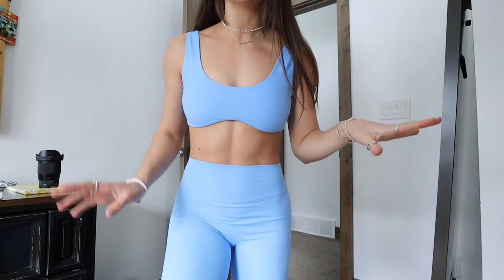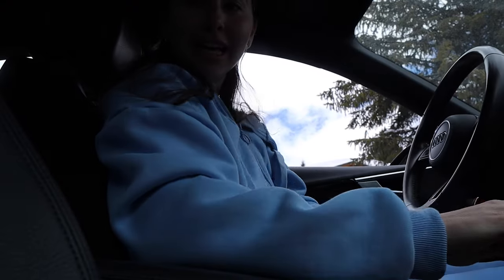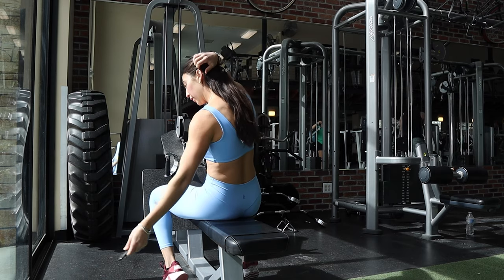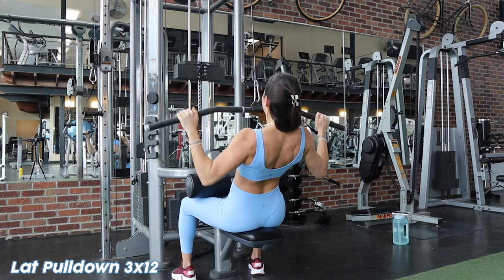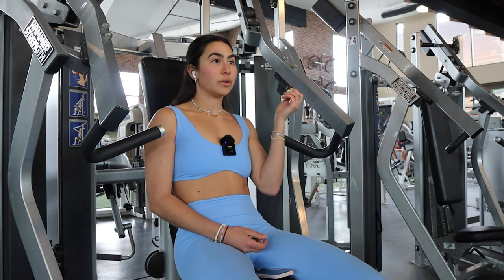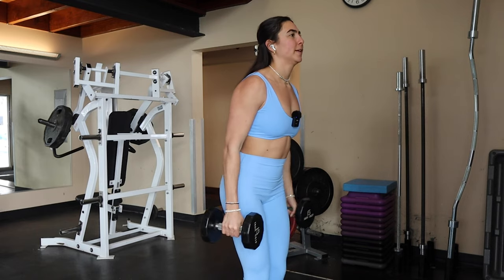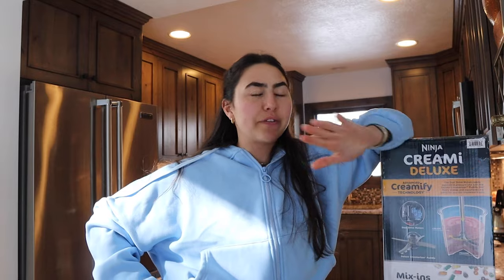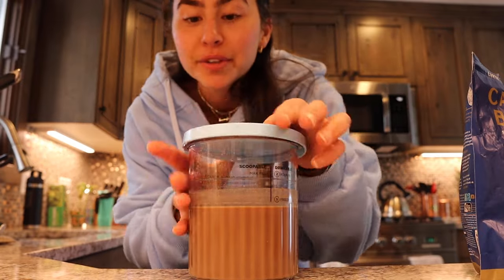MIC'D UPPER BODY WORKOUT *Beginner Friendly* and Getting a NINJA CREAMI! (I CAN'T BELIEVE THIS!)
Welcome to a beginner friendly upper body workout with form tips and cues hehe
KAMO FITNESS LINKS (code LIVFIIT for a discount)

The Workout
- Seated Cable Row 3x12-15
- Lat Pulldown 3x12
- Seated Chest Press 3x12
- DB Lateral Raises 3x12
- DB Bicep Curl 3x15 superset with...
- Deficit Dips 3xAMRAP
TIMESTAMPS
0:00 New gym fits!!
1:09 Preworkout Prep
2:10 Oopsie
4:46 Workout
14:41 I got a creami!

code | "LIVFIIT20" to save 20%

What camera do I use?
Canon G7x Mark ii //
Canon M50 Mark ii //

What podcast / voiceover mic do I use?
Samson Q2U Mic //

Where do I find my music for videos?

Listen to my podcast!